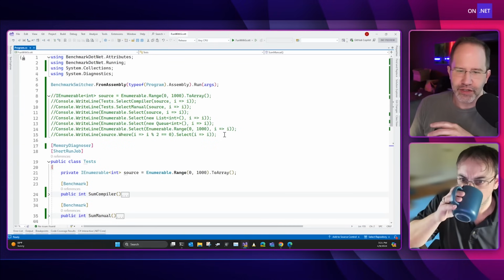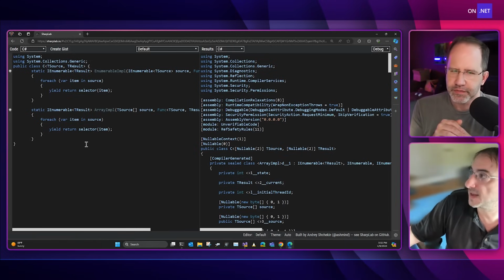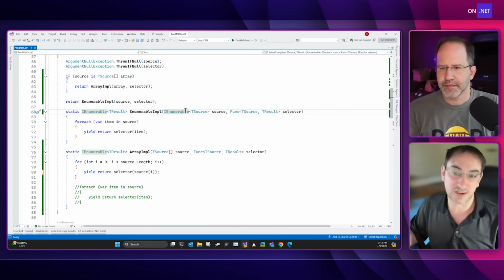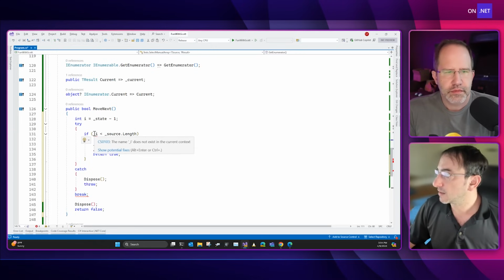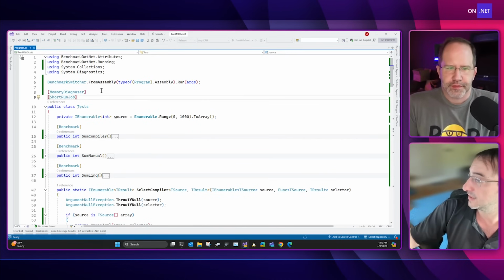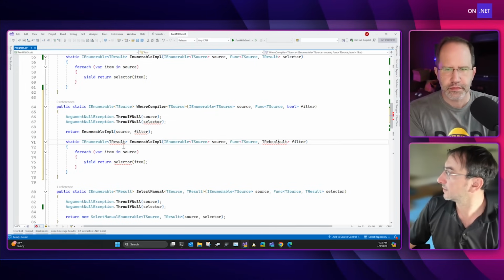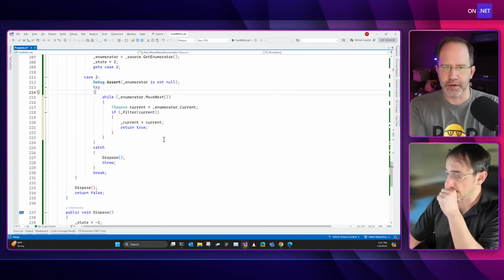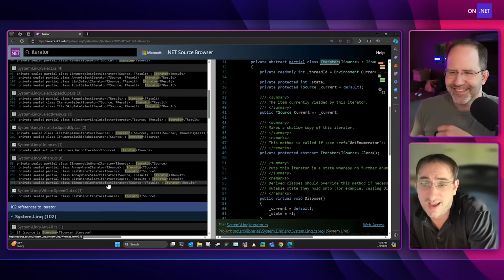Deep .NET: An even DEEPER Dive into LINQ with Stephen Toub and Scott Hanselman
Scott and Stephen are back to go even deeper on LINQ (Language Integrated Query). LINQ easily enables developers to write query expressions with a declarative query syntax that allow them to perform filtering, ordering, grouping, and so much more with minimal code. Let's go!

Chapters:
00:00:00 Deep Dive into Implementing Iteration in Programming
00:01:50 Understanding the Implementation and Functionality of Custom Iterators in Link
00:07:45 Discussing Optimization Strategies and Array Specialization in Programming
00:10:43 Understanding the Use of Sharp Lab and Compiler Optimization in C
00:15:20 Discussing Optimizations in Link Methods in Programming
00:16:39 Understanding SIMD and its Application in Computer Processing
00:20:12 Discussion on Code Analysis and Optimization Techniques in Software Development
00:23:46 Discussing and Implementing Iteration-Based and Manual Arrays in Programming
00:30:30 Exploring Compiler Optimizations and State Management in Programming
00:37:04 Exploring Hyper and Micro Optimization in Programming
00:40:11 Exploring Code Optimizations and Trade-offs in Programming
00:45:41 Discussing the Challenges and Implications of Optimizations in Software Performance
00:47:54 Discussing the Implementation and Optimization of Select in Programming
00:51:49 Discussion on Programming Syntax and Benchmarks
00:54:41 Implementing and Discussing Iteration Code in Programming
00:57:12 Understanding the Functionality and Implementation of C# Compiler Keywords
01:02:42 Improving Functionality and Performance of Manual Implementation of Iteration Methods
01:08:39 Exploring the Optimization and Implementation of Select Operators in Programming
01:12:57 Understanding and Optimizing Iteration Operations in Programming
01:18:09 Implementing and Utilizing LINQ Programming: A Two-Parter